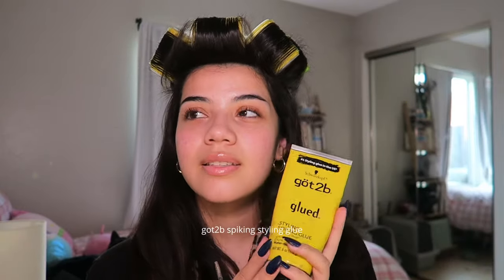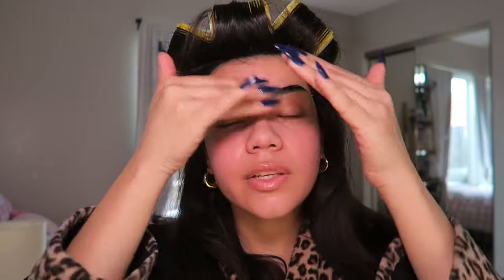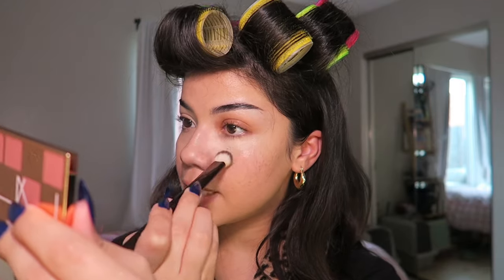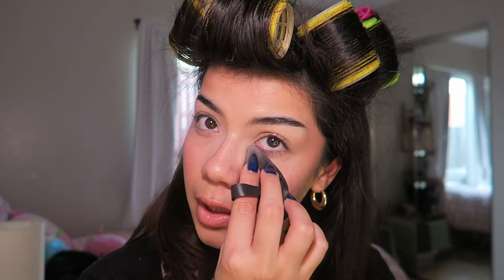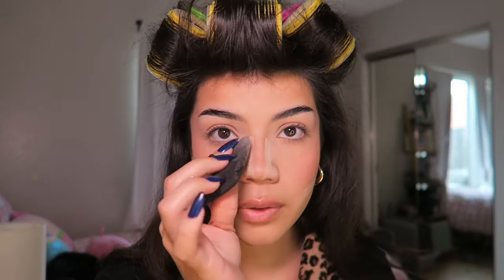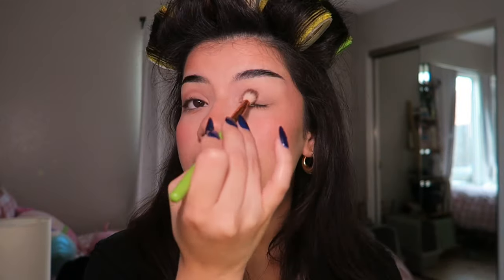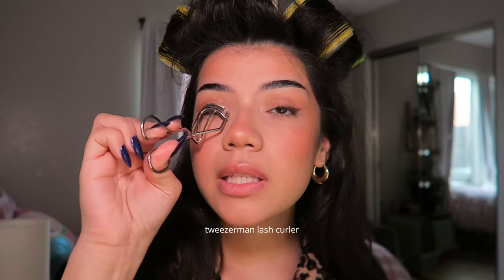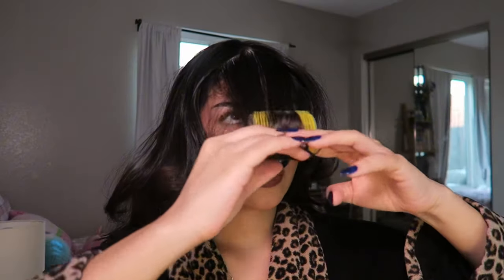grwm: my *updated* everyday makeup routine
this video is LONG overdue…. but i hope you guys liked it!! thank u sm for watching, im always so happy you’re here 🫶🏼💕💖 let me know what other videos you want to see from me besties!!

if ur reading this comment “🧁” hehe

ok byeeeeeee ilyyyyy